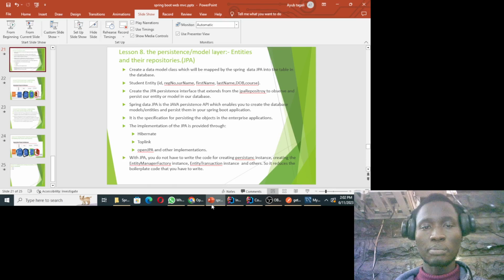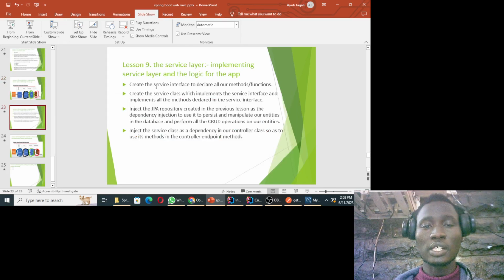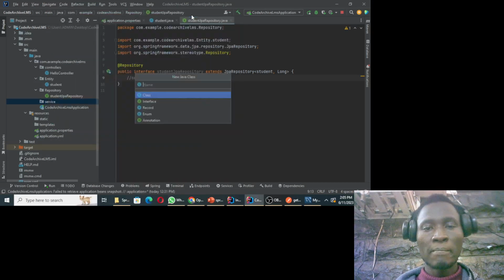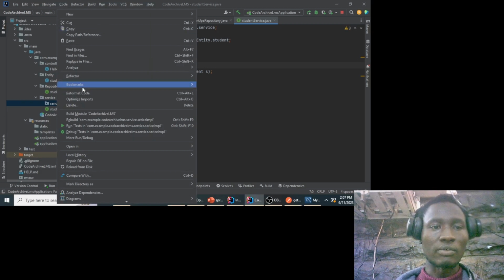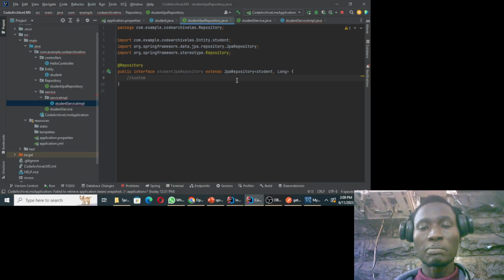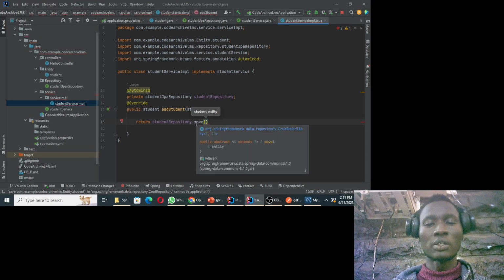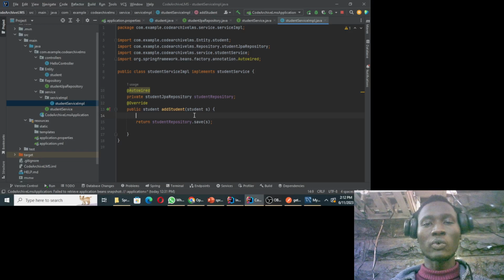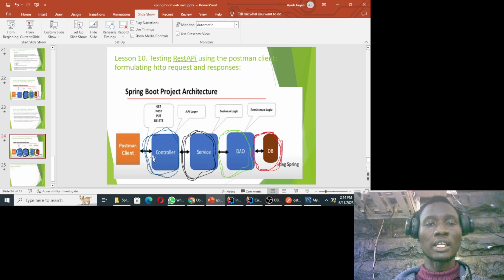Lesson 10 Implementing the service layer in spring boot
this video explains how to create the service interface and declare the abstract methods in the interface. it also explains how to create the service class which implements the service interface.